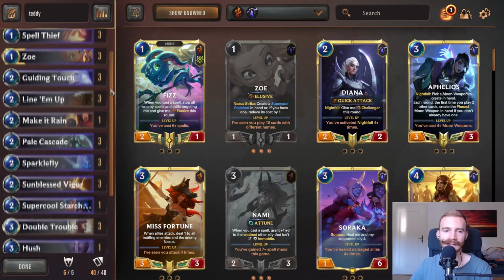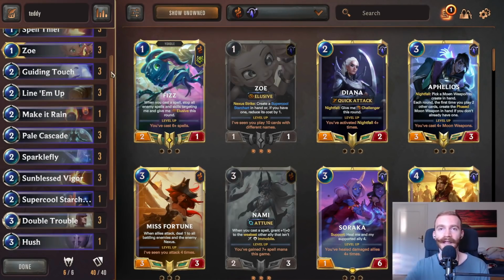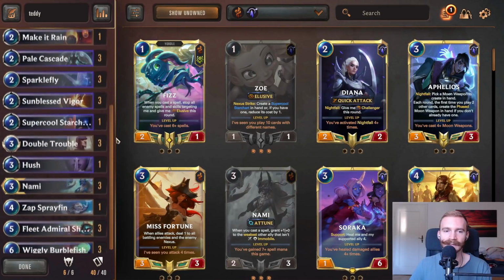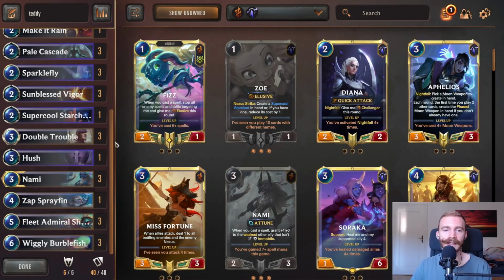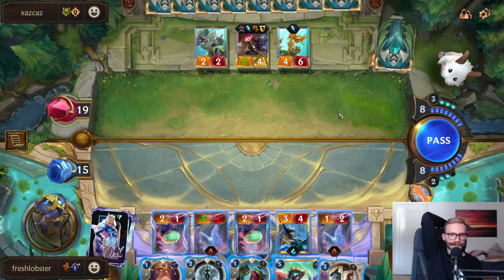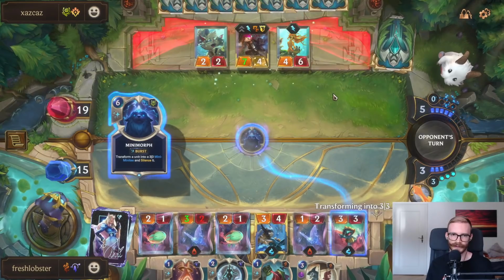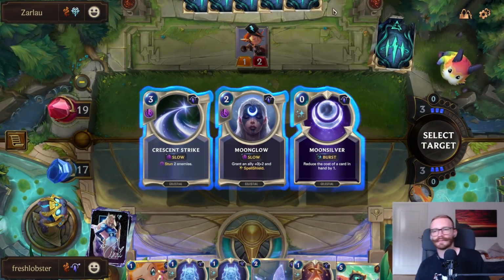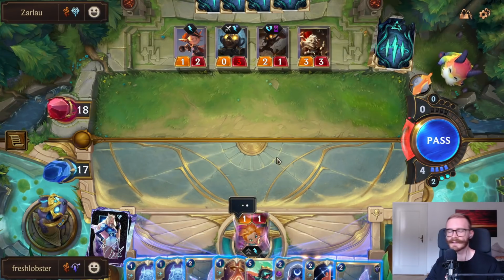Why Zoe Nami Dominates the Top Ranks on Ladder! | Deck Guide & Masters Gameplay | LoR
🟥 Zoe Nami Decks haven't changed much since the early days of the Bandlewood expansion, but they have stayed in a meta defining spot. In the hands of the right player, this is surely the deck with the highest potential winrate, and that's why many people climb to the top of the ladder with this Deck!

Deck Code -CECQOAYJBERSQKRTMLLQCAIEAYHACAQGDABAKBQFBMAQGBQRAABAEAQGEYWQEAYJKVNQ

00:00 - Deck Overview
05:17 - Vs. Ezreal Vi Shellfolk
12:21 - Vs. Sejuani Gangplank